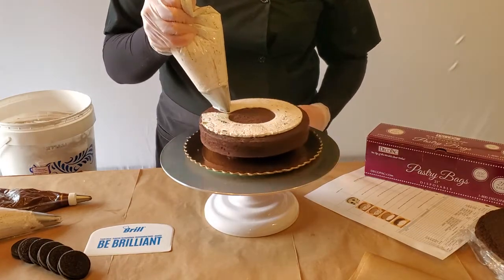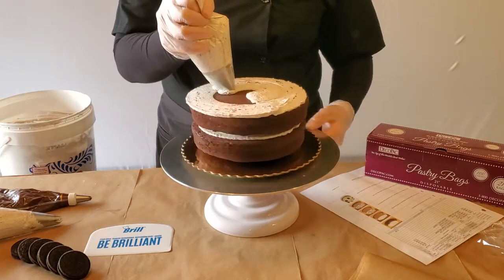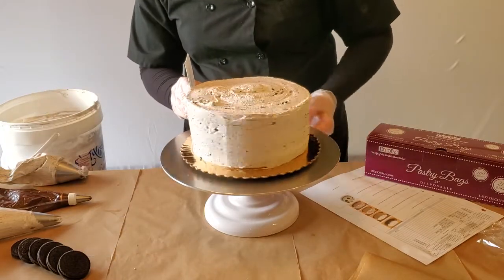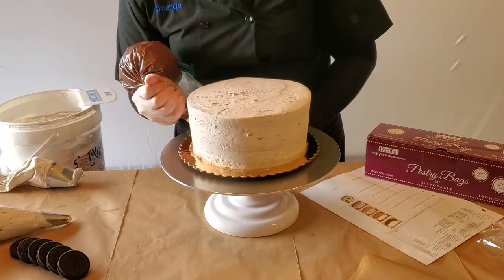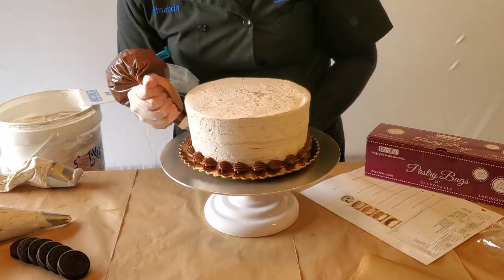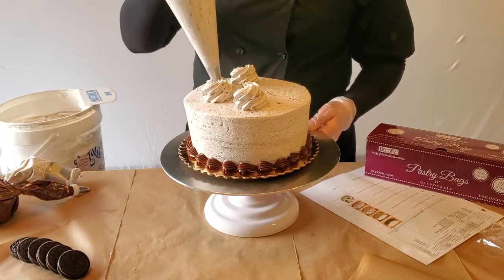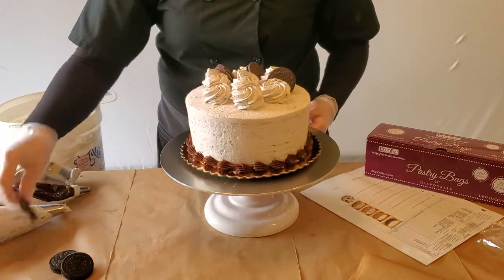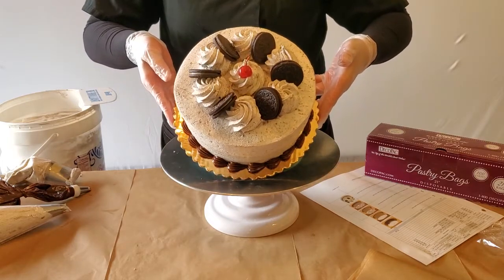Cookies N Cream Classic Double Layer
Portland Division, Albertsons Companies